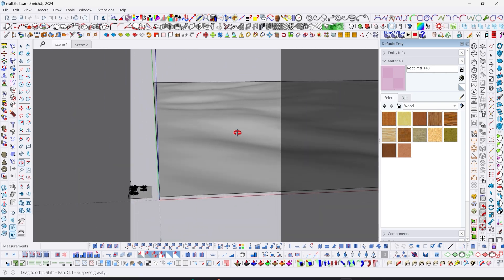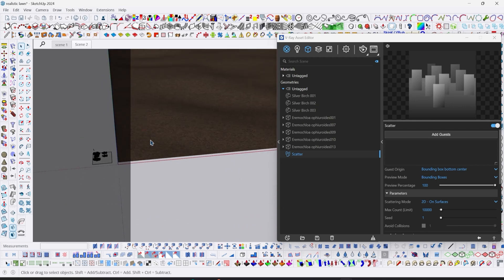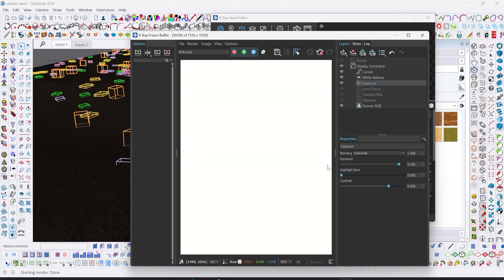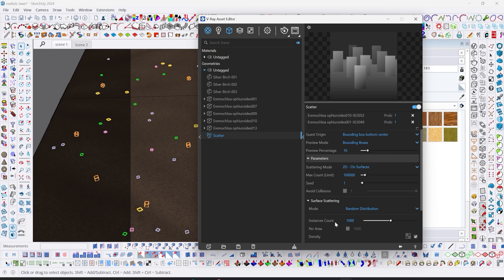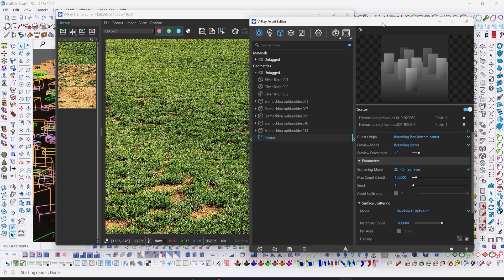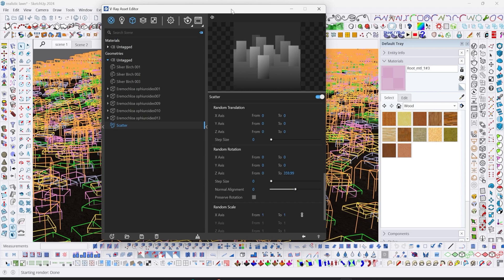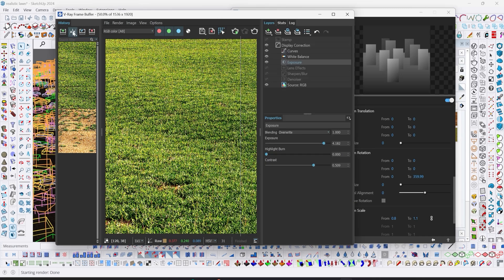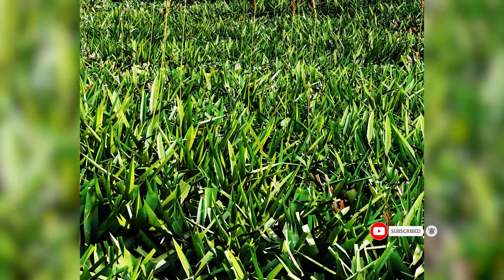How to Create Realistic Grass in Sketchup using Vray Scatter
Hey, Guys In this tutorial, I’ll guide you step-by-step through V-Ray SCATTER. A powerful built-in tool from Chaos Group’s V-Ray. You will learn how to effortlessly distribute your grass models across any terrain without needing a plugin. Say goodbye to plugins